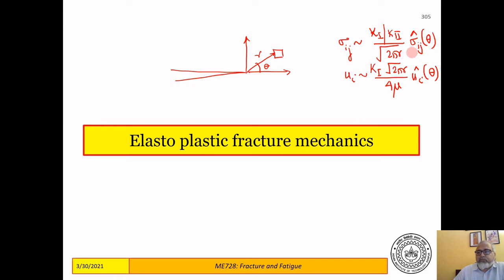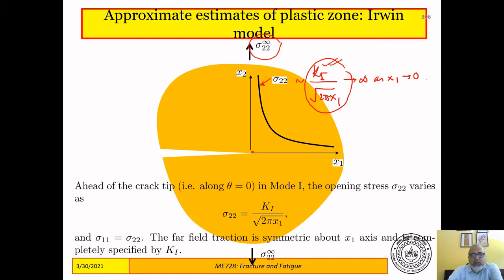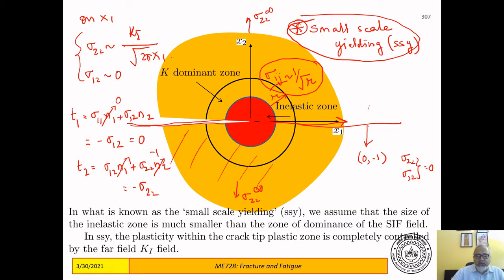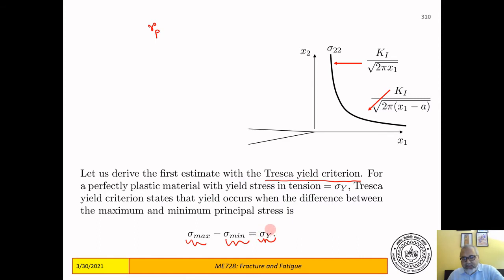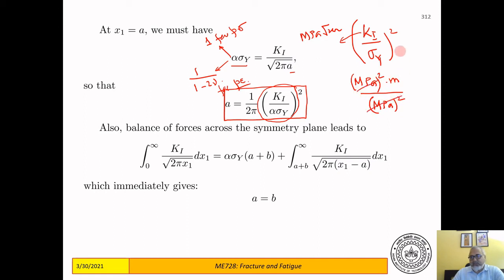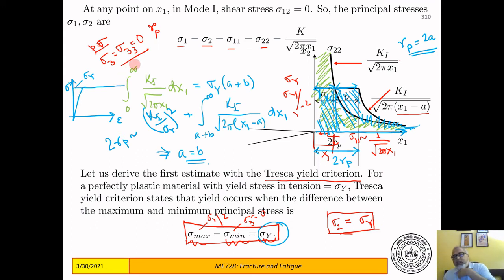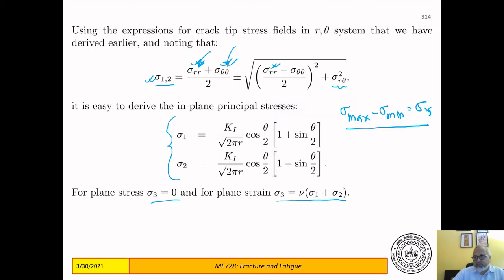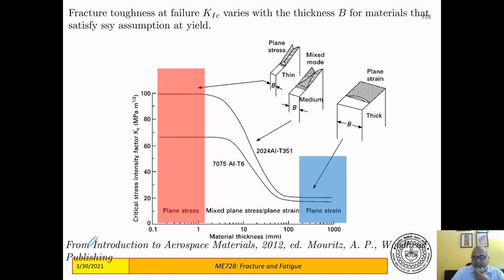Small scale yielding and Irwin estimate of the plastic zone